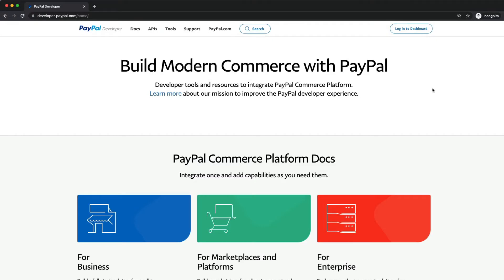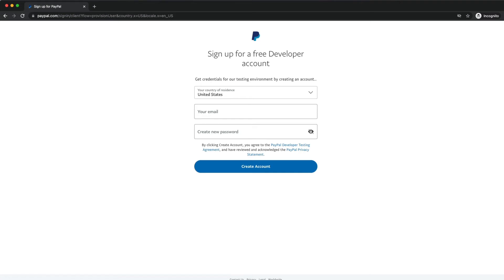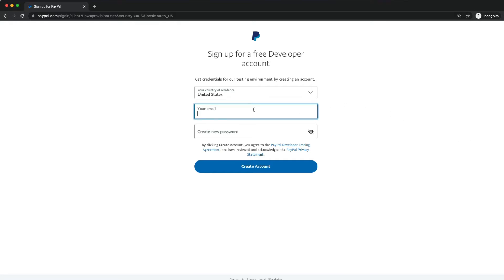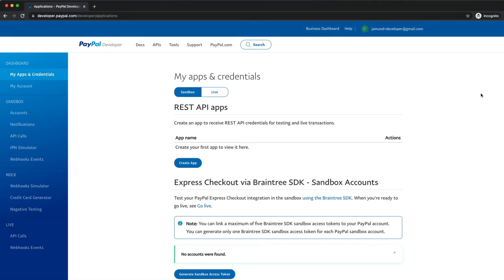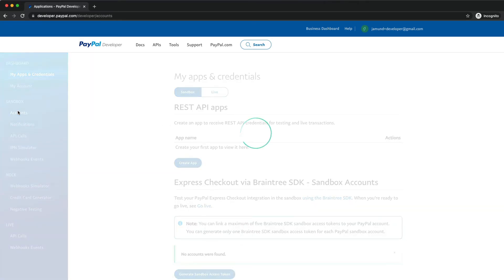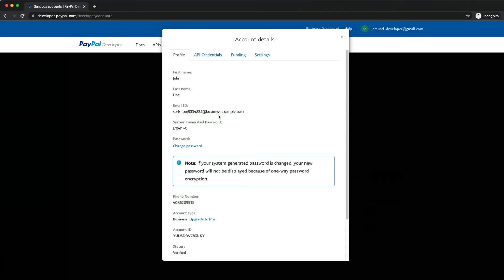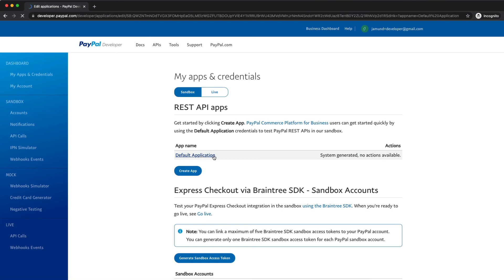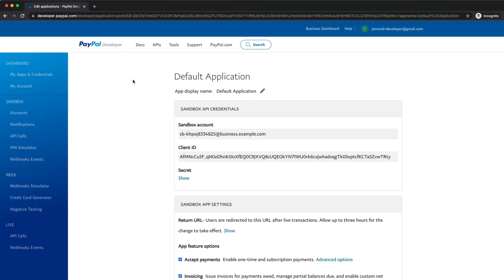How to Set Up a Developer Account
**Update** The dashboard UI has been updated.

This video walks through the process of creating a new PayPal developer account and how to use the developer dashboard to configure your application and sandbox user accounts.

Note:
The first time you login to your developer dashboard you'll have both sandbox accounts and a default REST application created automatically. If they aren't there on your first login, just hit refresh and they should show up.